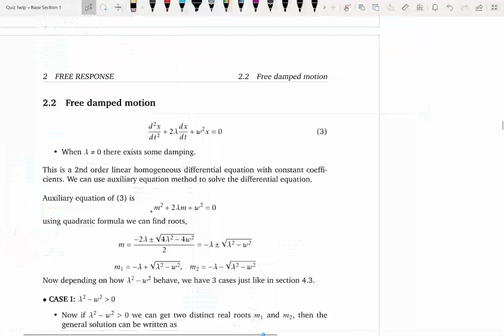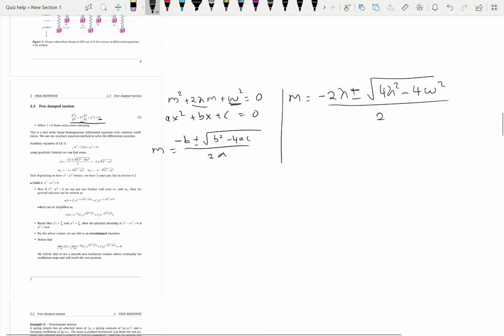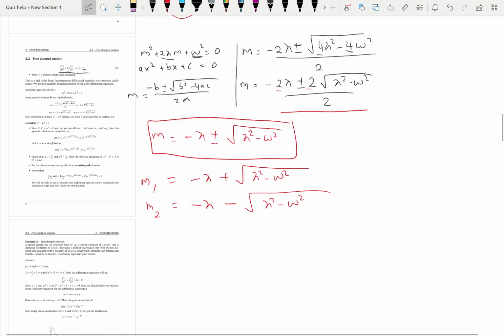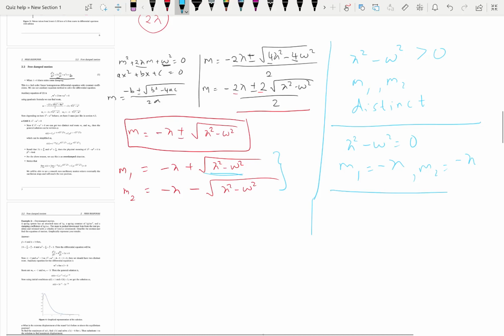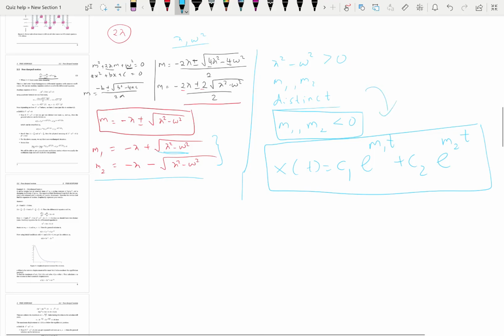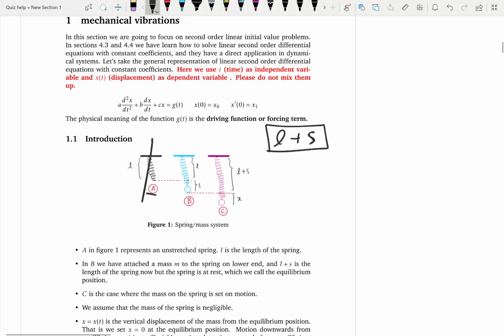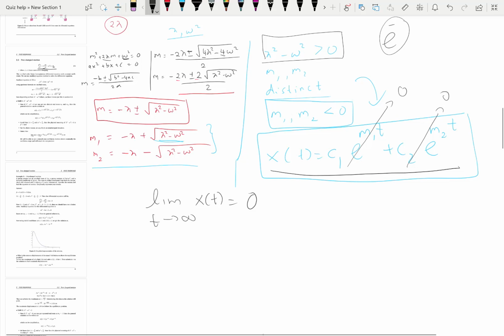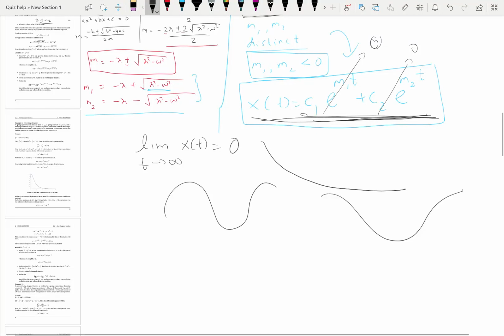Mechanical Vibrations-Lesson-4-free damped motion